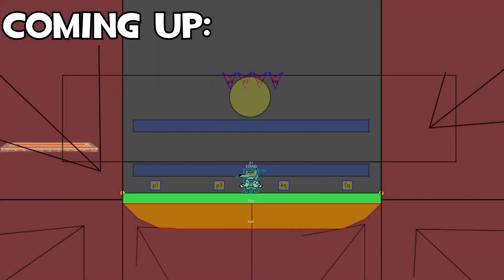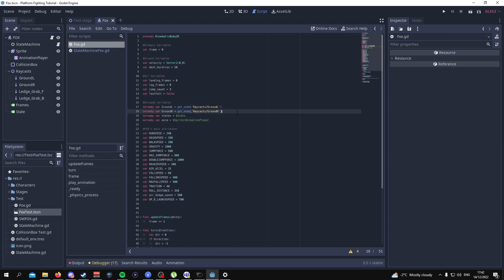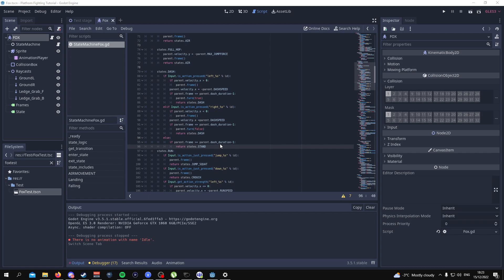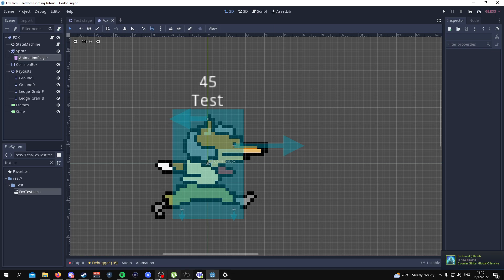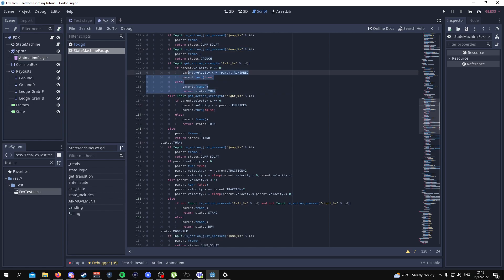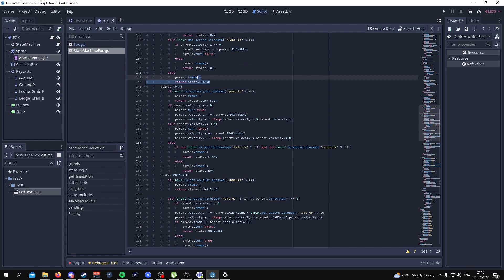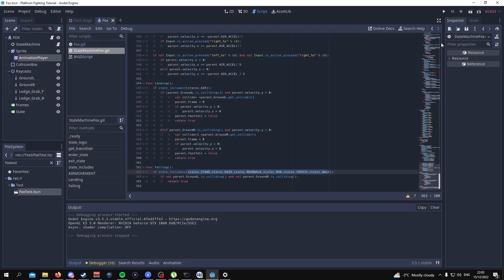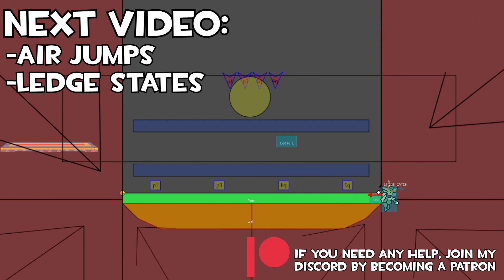Adding Grounded Movement States || Godot 3.5 Platform Fighter Tutorial || Part 5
Fifth step, adding more complicated ground movement, along with its animations. This requires that we add more character variables as well. In future video's I could either go into, adding stage art, ledge mechanics or hitbox/hurtbox systems.

0:00 Intro
0:33 Adding States
1:30 Run State
1:50 Turn State
2:16 Moonwalk State
3:45 Crouch State
4:08 Adding Animations
4:40 Building on Stand State
5:08 Building on Dash State
6:03 Configuring Ledge Raycasts
7:39 Fixing Dash Animation
8:08 Tutorial Finished
8:32 Explaining Stand State
8:55 Explaining Dash State
10:46 Explaining Run State
11:23 Explaining Turn State
13:55 Explaining Moonwalk State
15:52 Explaining Walk State
16:08 Explaining Crouch State
16:36 Demonstating Gamplay
17:37 Identifying an Error
17:47 Fixing Error
18:12 Demonstating Final Gameplay
18:22 Outro

Music used in this video:
Sonic The Hedgehog - Soleanna Castle Town
Lethal League Blaze - Snibbit
Sheep Raider - Track 7
Ace Combat 3 - Montage
Ace Combat 3 - Camber
1080 Snowboarding - Lost
Tekken 6 - Edge of Spring
F1 Racing Championship - Theme of Monte Carlo